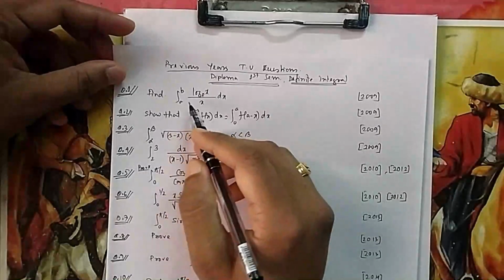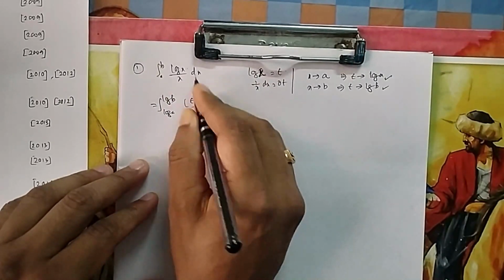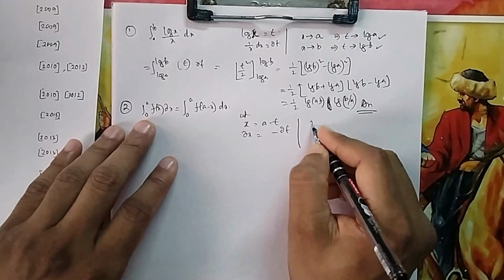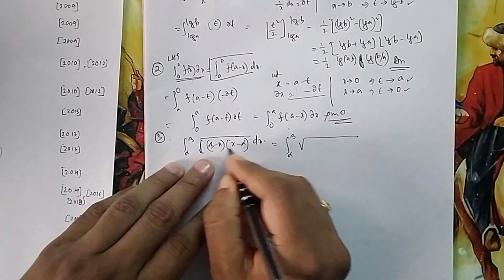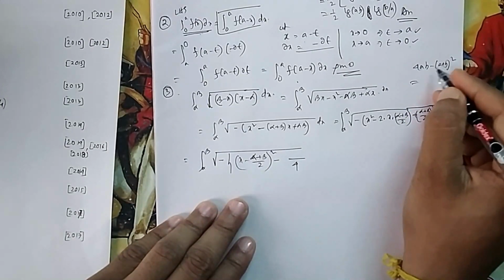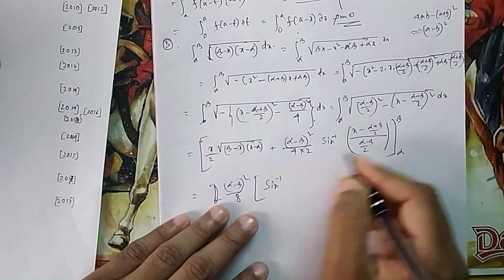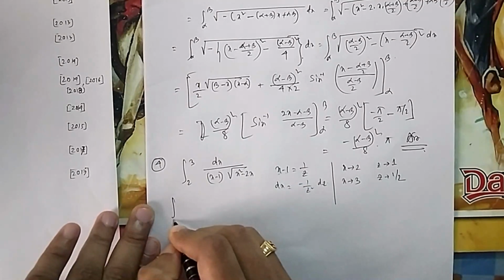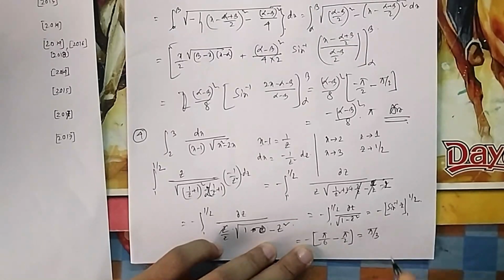Lecture 4: Solution of Tripura University questions on definite integral (Q.1 to Q.4)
Solution of previous years Tripura University questions since 2009 for diploma 1st semester on  definite integral (Q.1 to Q.4) is solved here with detailed explanation.